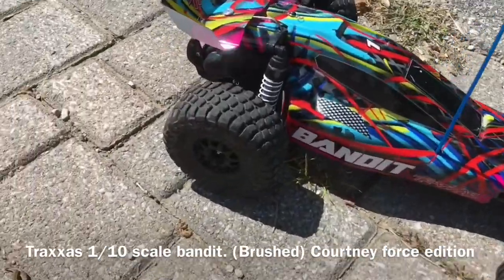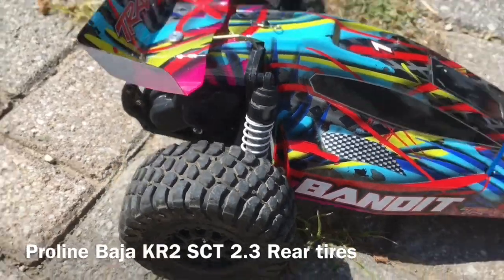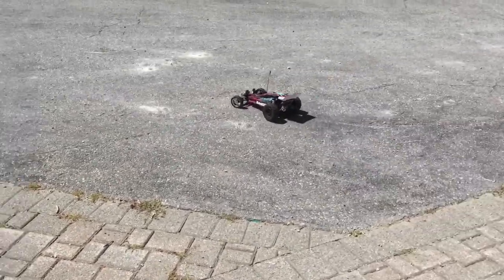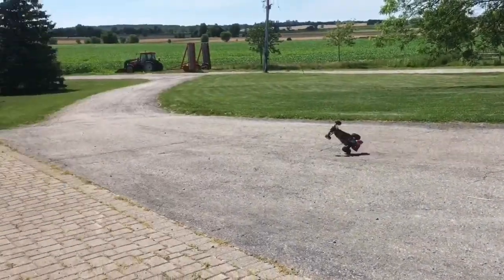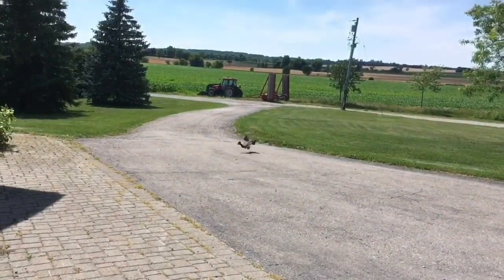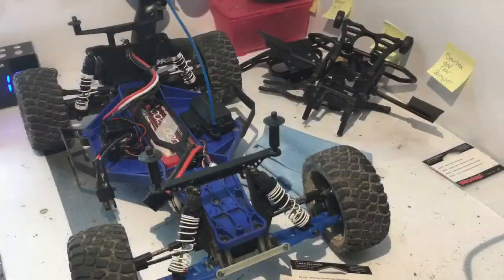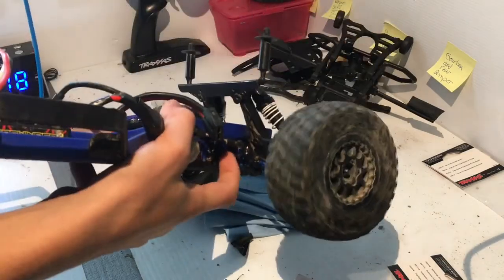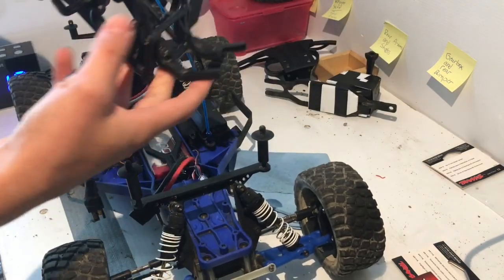Cheap, ULTIMATE Bandit UPGRADE!!! -Trx Slash 101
I found the coolest thing to do to your stock bandit. Watch the video to find out what it was! I also put my Traxxas slash's old bumper mount on to act as a wheelie bar/transmission protector. The bandit never did wheelies before I did this "mystery" upgrade. This upgrade also makes it seem as fast as a brushless! Sorry, but I dont show you how to install because it very easy.